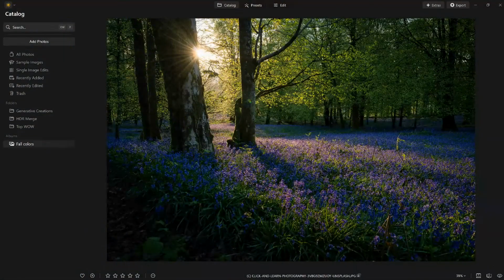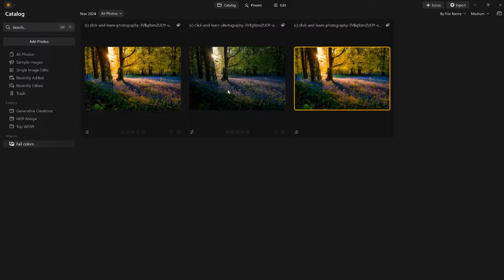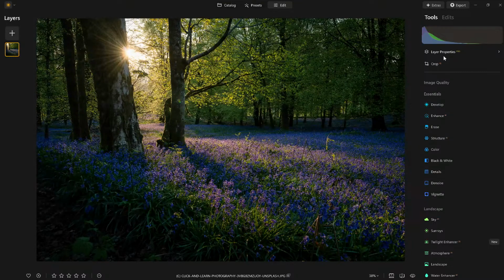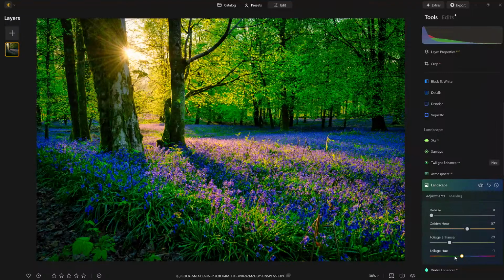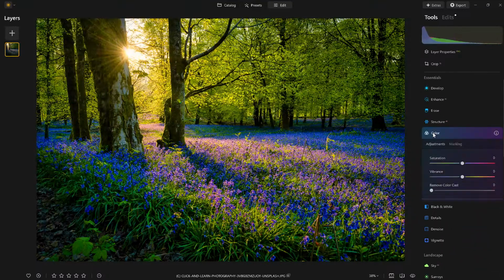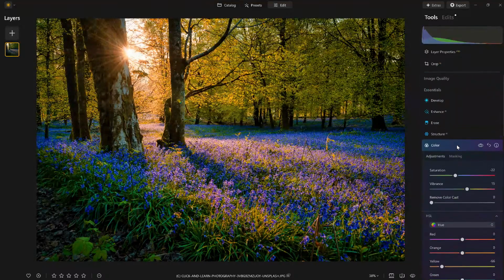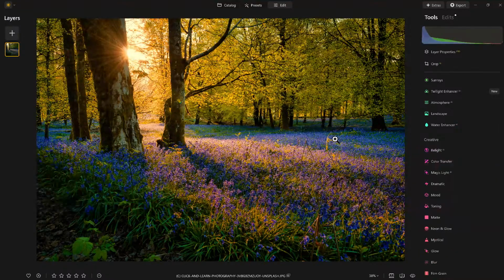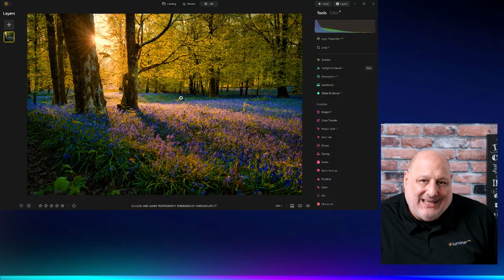Transform Seasons: Create Autumn Magic with Foliage Hue Tricks | Luminar Neo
Learn how to transform dull foliage into vibrant autumn colors in just a few clicks.